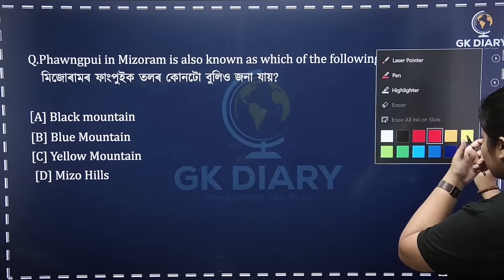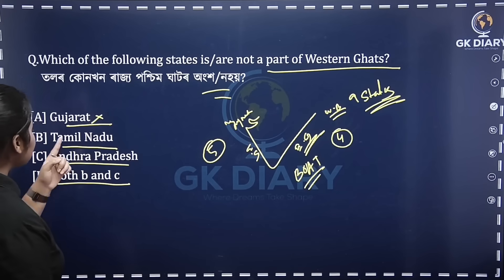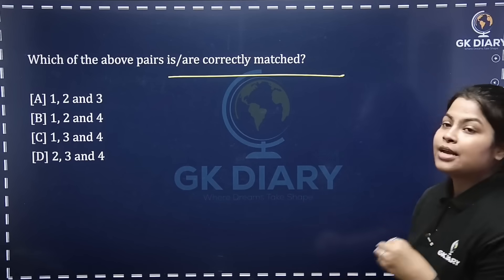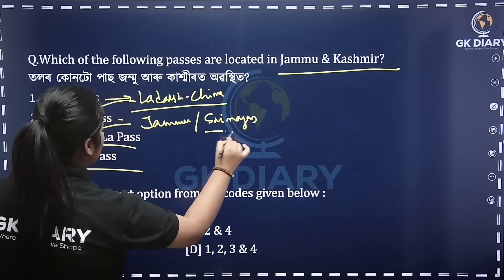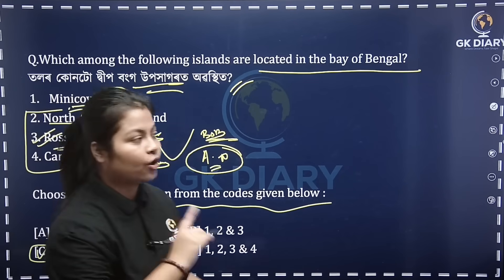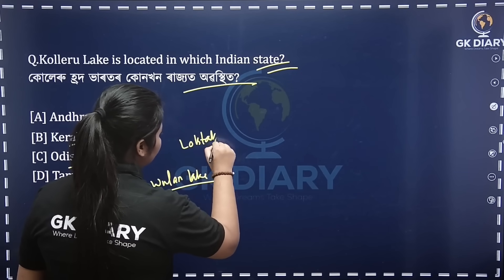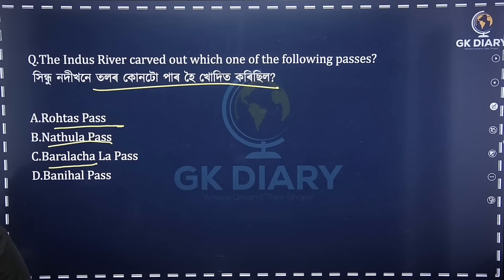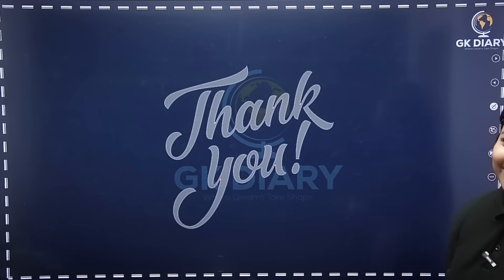Indian Geography for Assam Police SI।ভাৰতৰ ভূগোল।Indian GK।gkdiary niharika ma'am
Welcome to GK Diary – your ultimate destination for mastering General Knowledge, General Studies, Current Affairs and Science! 📚✨

Join us as we dive into comprehensive and engaging lessons designed to boost your knowledge and prepare you for competitive exams and everyday intellectual challenges. We provide in-depth analysis and simplified explanations, ensuring you grasp even the most complex concepts with ease.

What you'll find on GK Diary:
👉🏼 All GK/GS: Stay ahead with our extensive coverage of General Knowledge and General Studies topics.
👉🏼 Current Affairs Analysis: Get the latest updates and insightful analysis on current events around the globe.
👉🏼 Science: Explore fascinating scientific principles and discoveries explained in an easy-to-understand manner.

Let’s embark on this educational journey together and make learning fun and effective!

Stay curious, stay informed, and keep learning with GK Diary! 🎓📖🧠